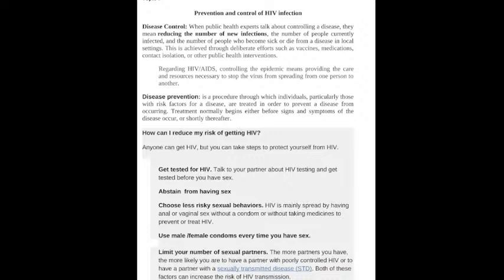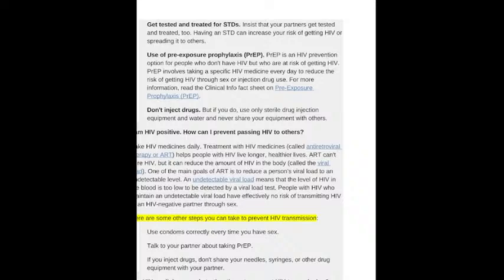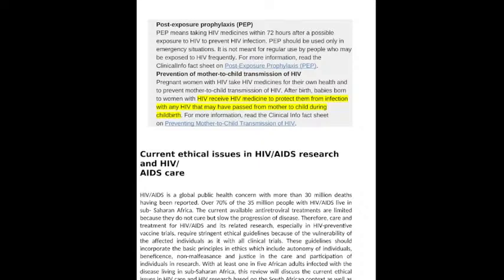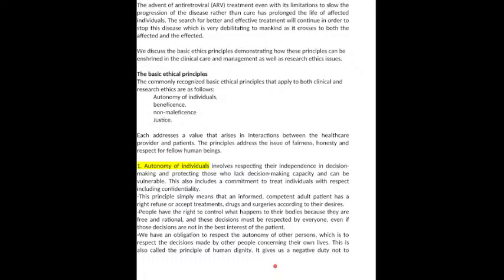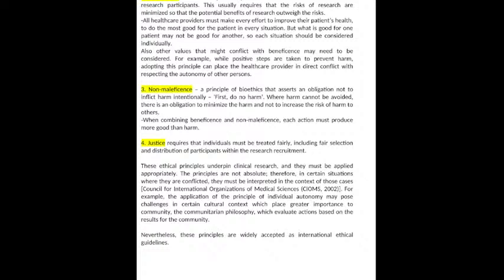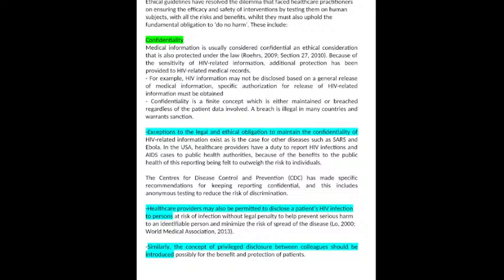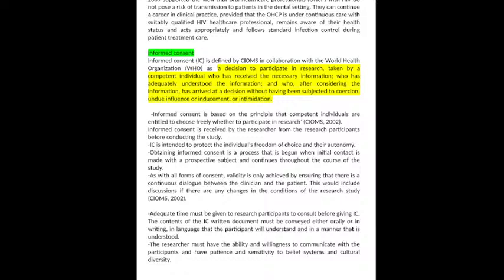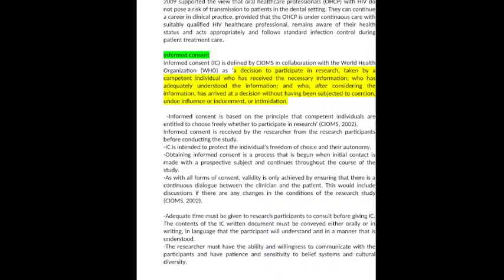CCS 103 Class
9th November Class